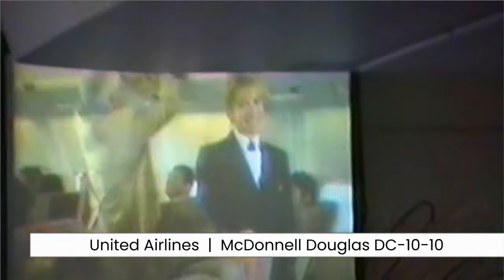Flight on a DC-10 from Florida to California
The highlight of every flight from the east to the west coast: the Rocky Mountains.

Route: MCO - SFO
Airline: United Airlines
Aircraft: McDonnell Douglas DC-10-10
Date: 11 April 1992
Camera: Canon UC8Hi

Navigation
00:00 Intro
00:47 Take-off
01:57 Cruising altitude
05:50 JFK Airport

jahresgeschehen.eu